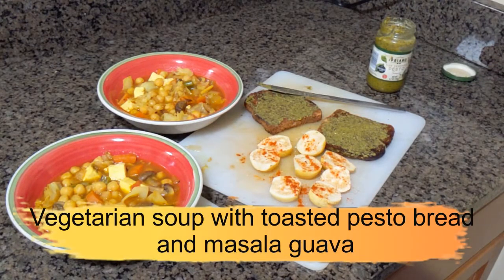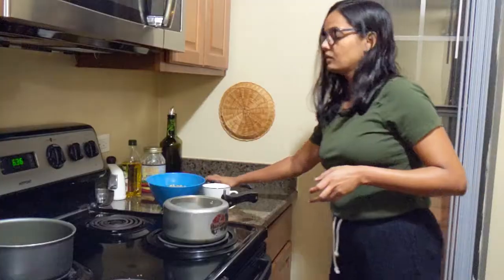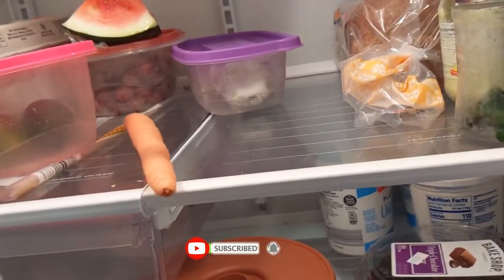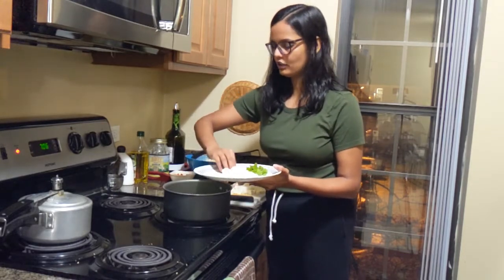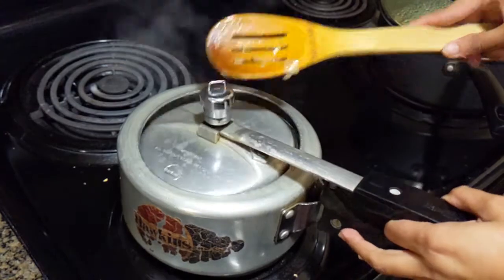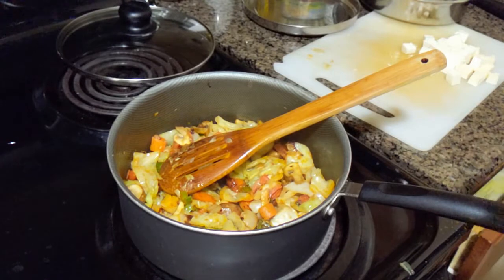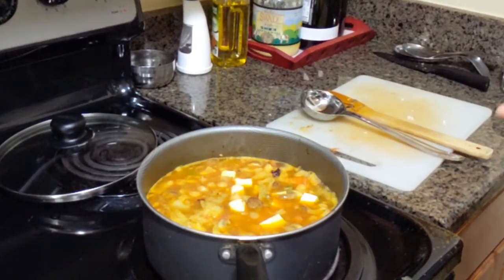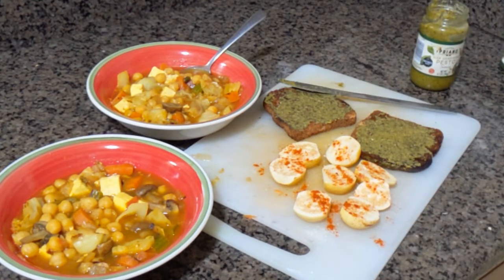Making a DELICIOUS SOUP with what I found in the fridge | Comfort food | Vegetarian soup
Hi there! Looking for something to warm you up during these colder months. Try this soup which turned out great. You will see me making this soup with just a few ingredients and in less than 30 minutes. Do try it out and let me what you think about it.💛

Thank you so much for all the support your likes, comments, and shares every little thing matters. Love!